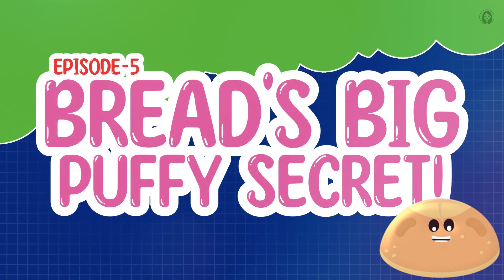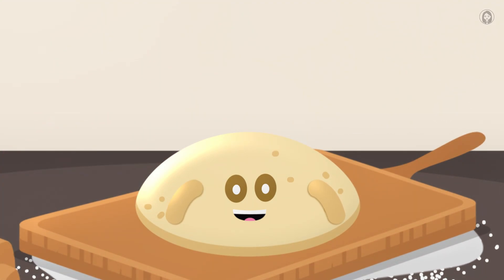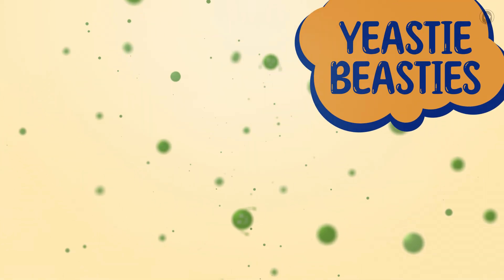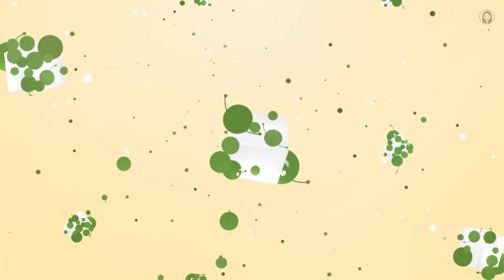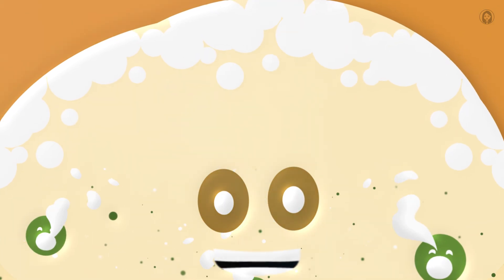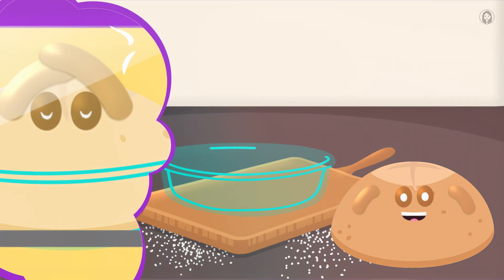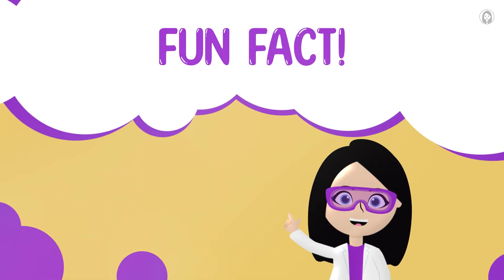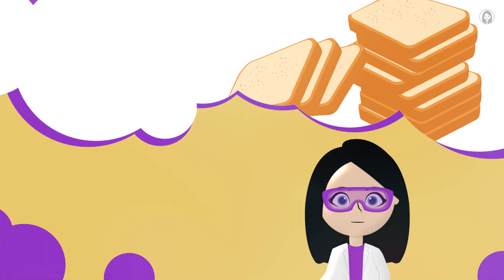How Does Bread Get Fluffy? 🍞 | Snack-Sized Science #5 | Eva Central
How does sleepy Doughy transform into a big, fluffy loaf of bread? In this episode of Snack-Sized Science, we meet the tiny, hungry helpers: the Yeastie Beasties! Discover how these amazing little critters eat sugar and create gas bubbles that make bread rise high.

⭐ Explore all the amazing facts in our "Discover Our World" playlist!

In this episode, you'll learn:

• About tiny living helpers called Yeast!

• How yeast creates Carbon Dioxide bubbles.

• Why do those bubbles make bread light and airy.